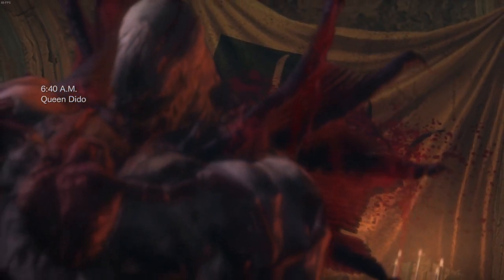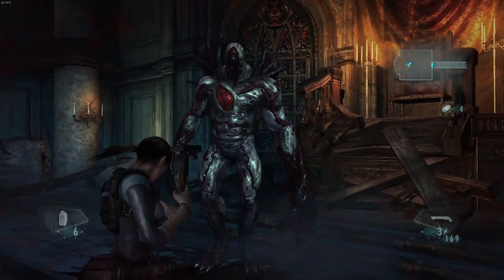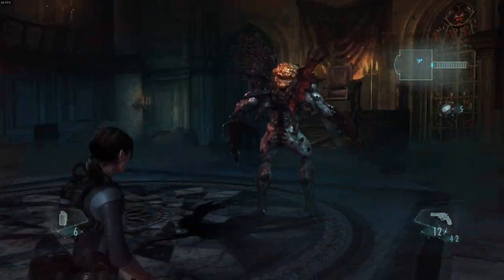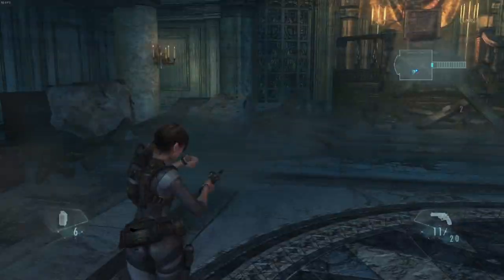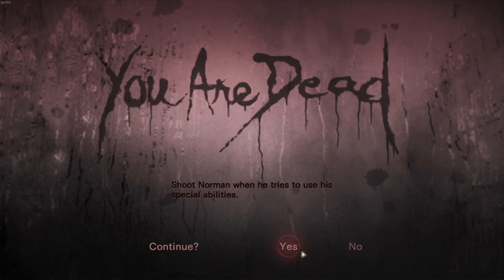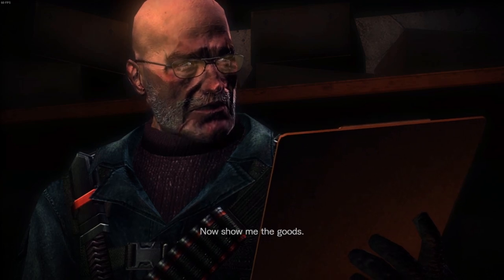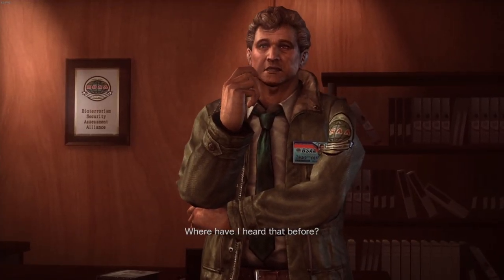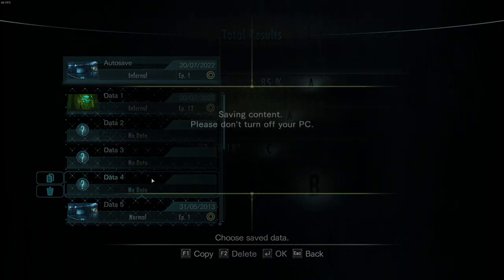Resident Evil Revelations | PC | #20 Shot To The Heart! End